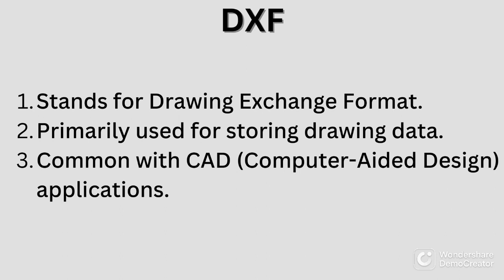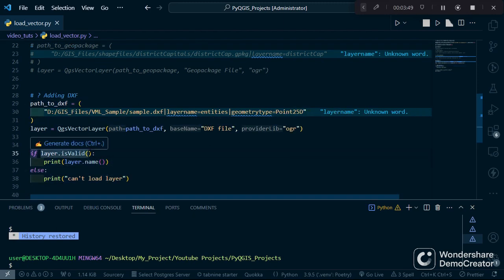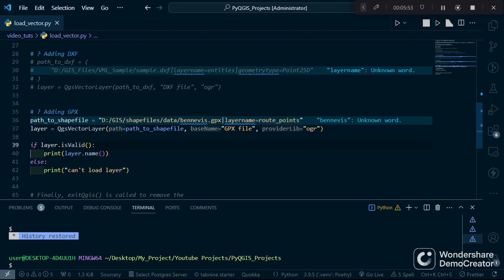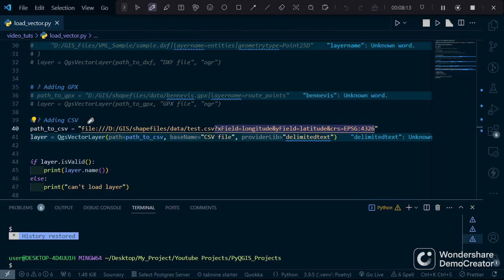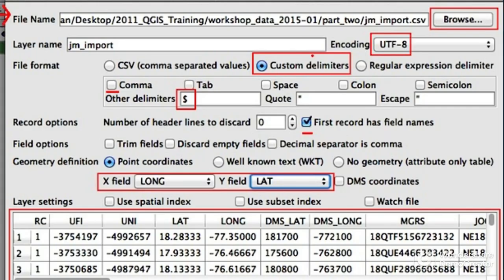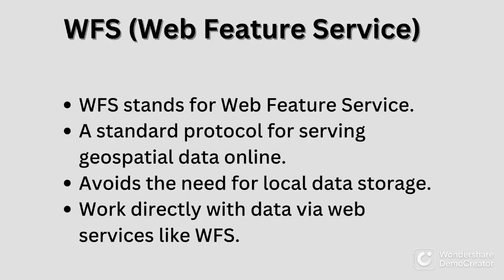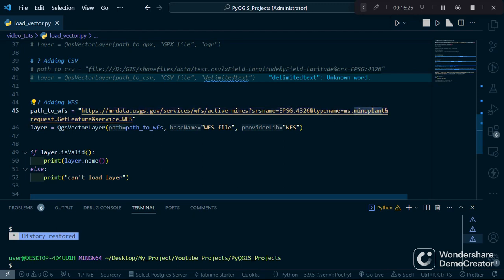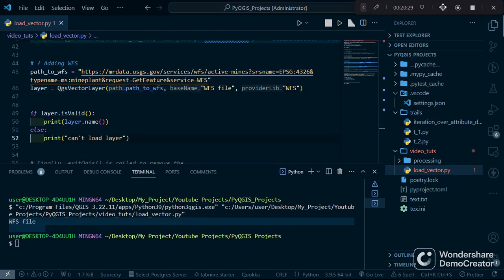PyQGIS: Loading 6 Vector Layers from Different Data Sources (Part 2)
Welcome to Part 2 of loading  6 vector layers from different data sources. In this video, we'll explore the step-by-step process of loading GPX, DXF, CSV, and WFS vector layers using PyQGIS.